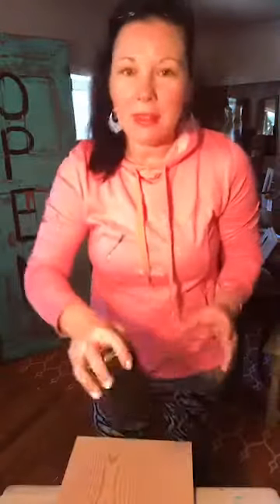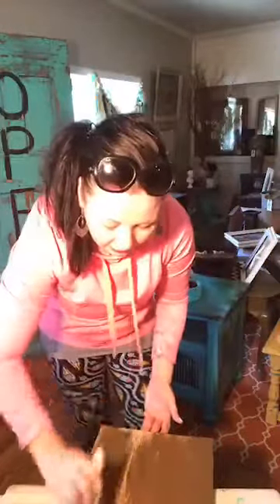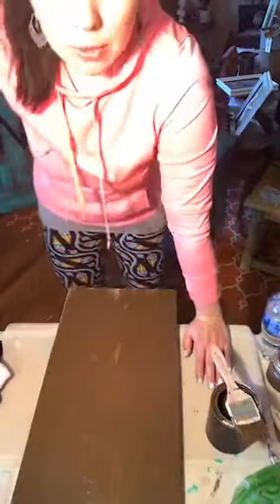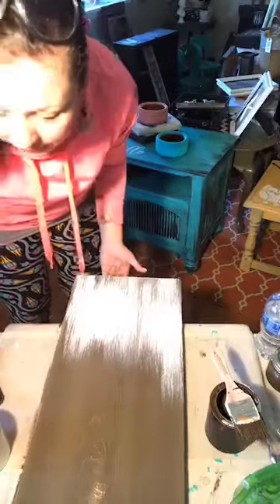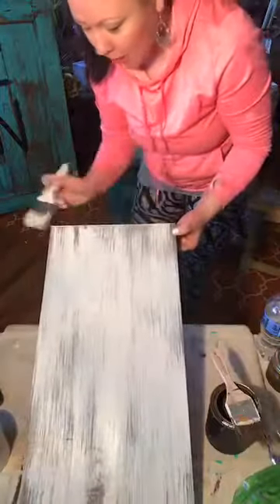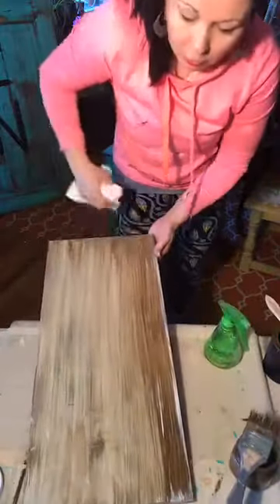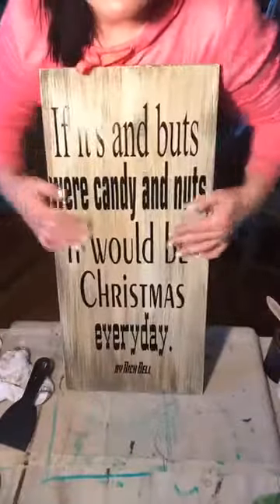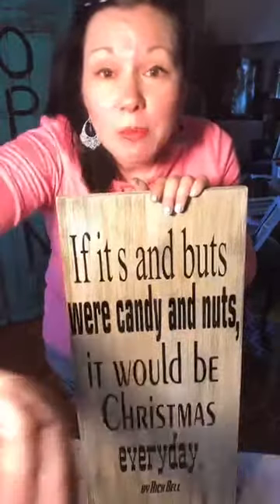Junk Monkey Paint Company Making a Rustic Sign LIVE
Sonia from Junk Monkey Paint Company walks us through giving this piece of wood a rustic look. She uses the paint colors Candy Bar Brown and Oh Oatmeal. She also uses Brown Glaze.

We are a whimsical shop giving new life to old things! Home of the ever-loved Junk Monkey Paint - No priming, no sanding, no stripping! Grab a brush & go bananas on your next DIY project! Specializing in distressed furniture & home décor!

Want to order our paint?

Want to join our online creative coaching community? Get the details to grow your business

Check us out on our social medias!

Facebook - Junk Monkey Paint Company